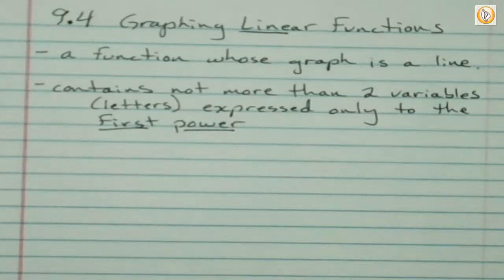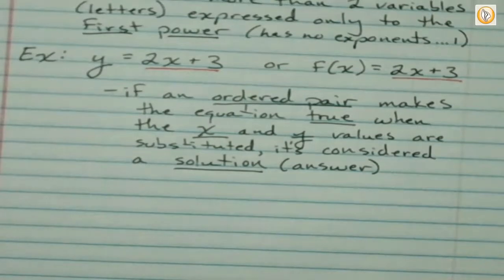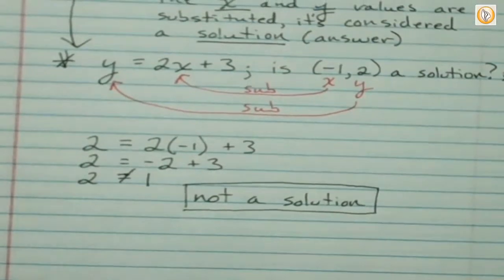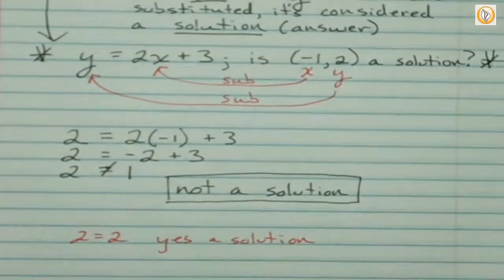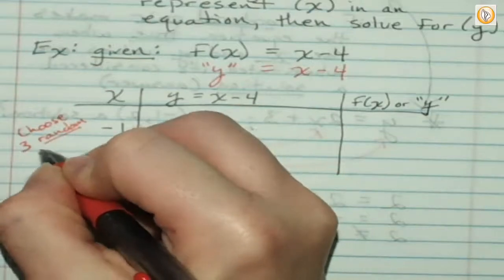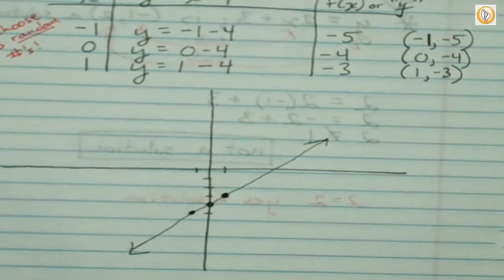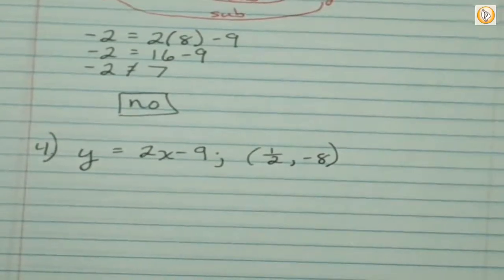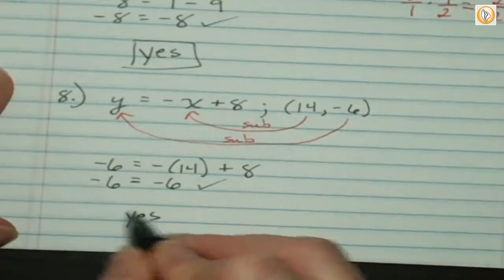9.4 Graphing Linear Functions